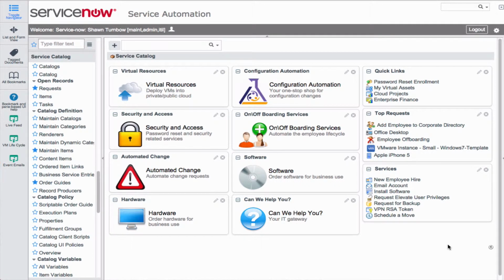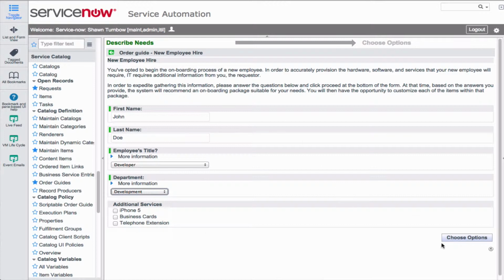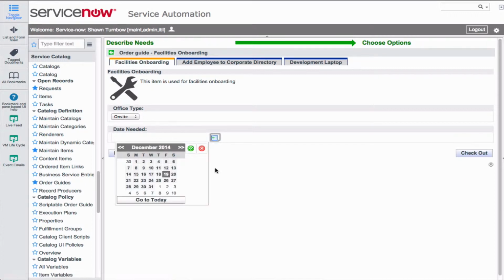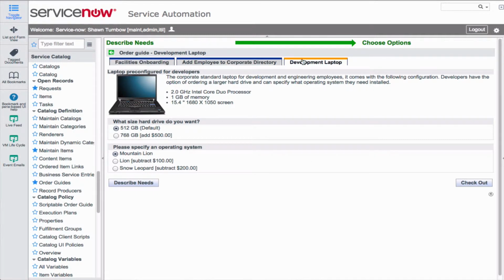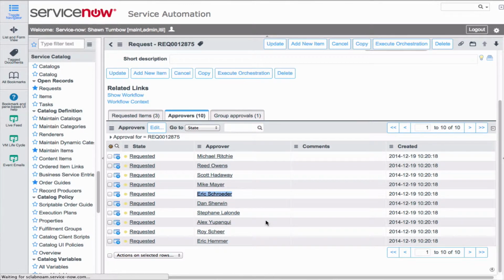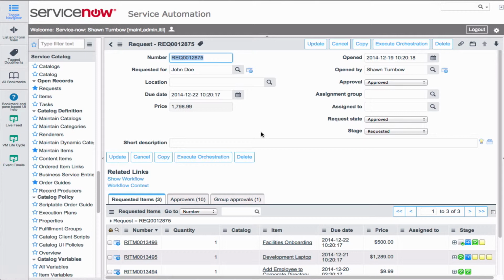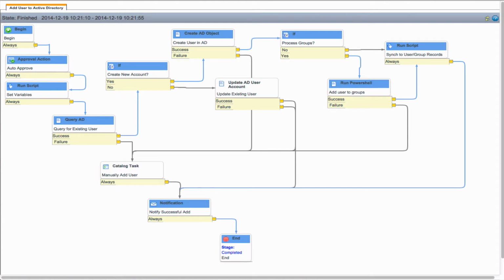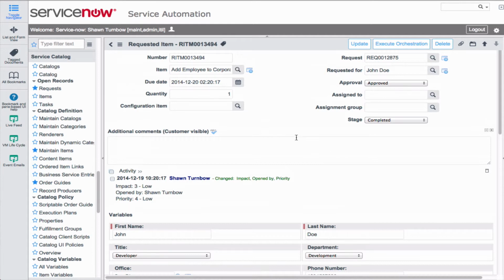Employee Onboarding Example